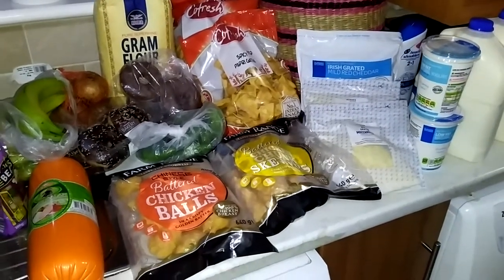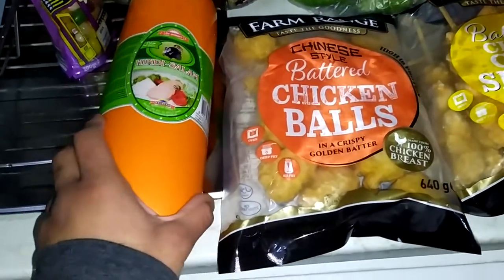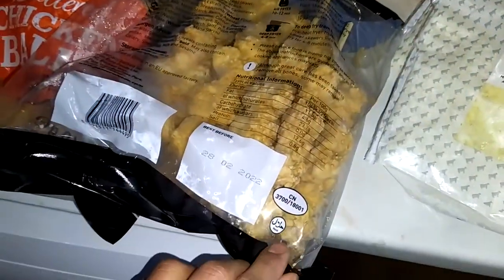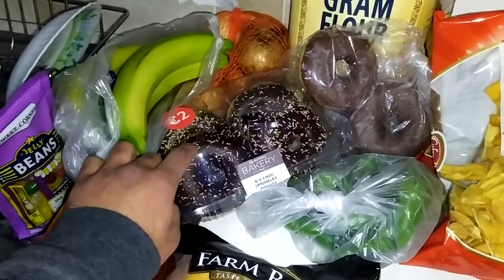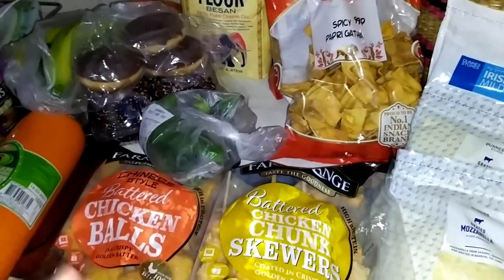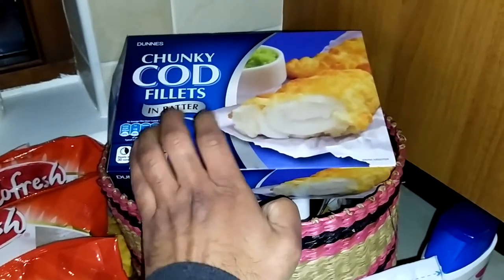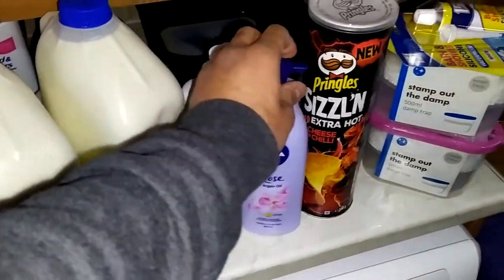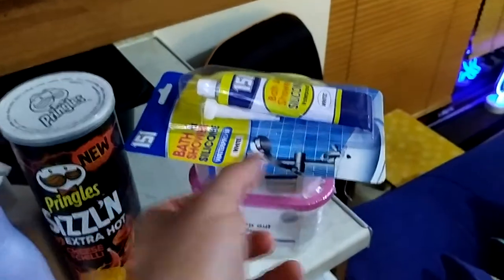Halal Grocery shopping Dublin | Eurasia | Dunnes store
Weekly shopping